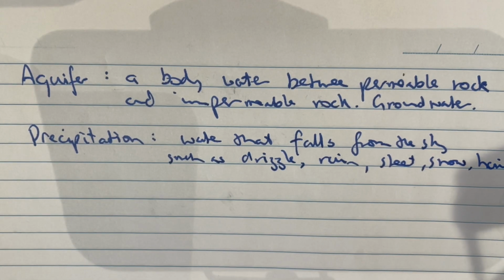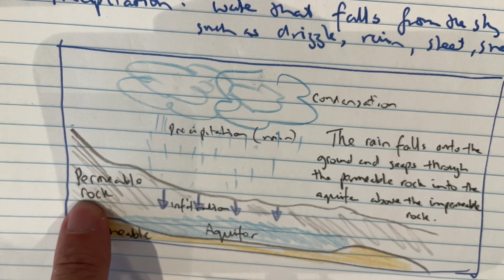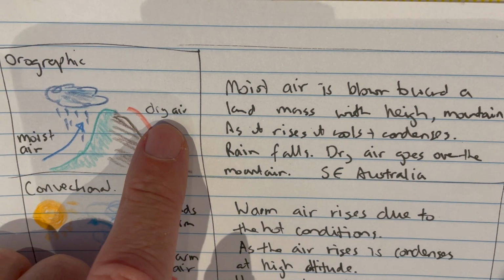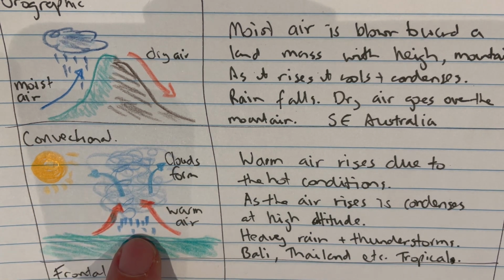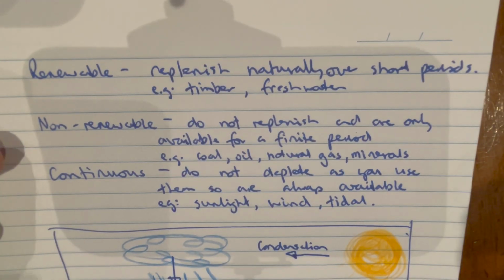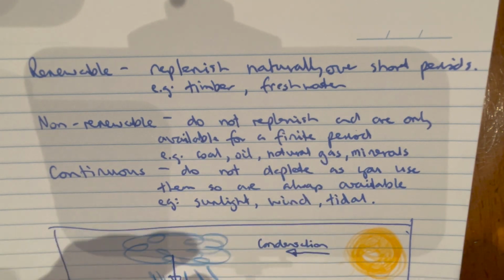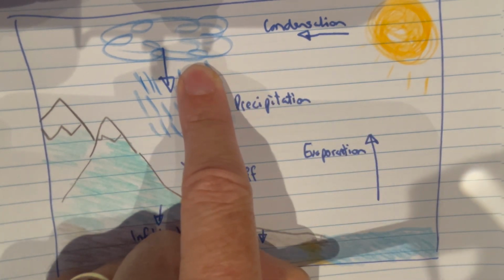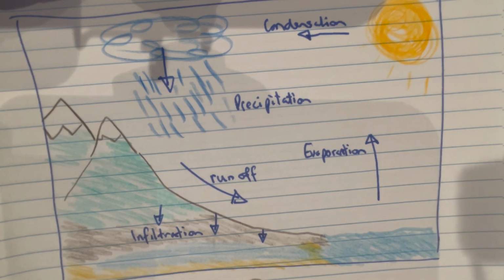Sem 1 CT geography feedback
Explanation of the review worksheet